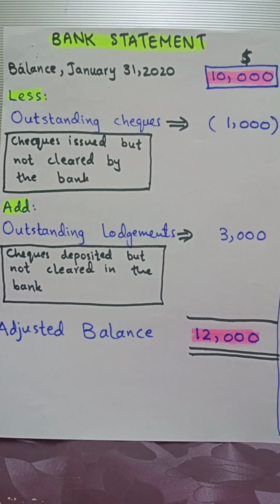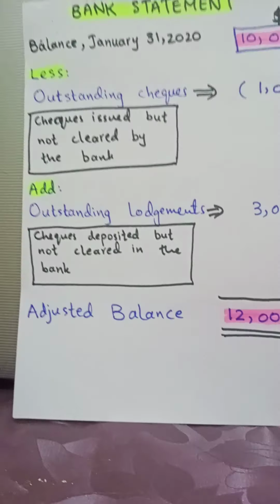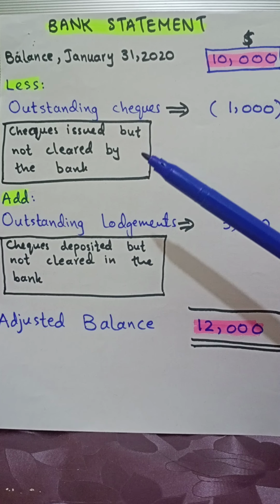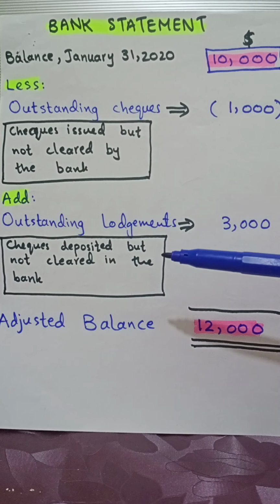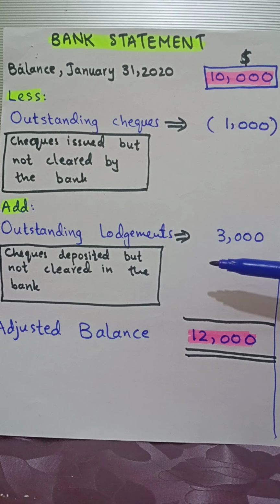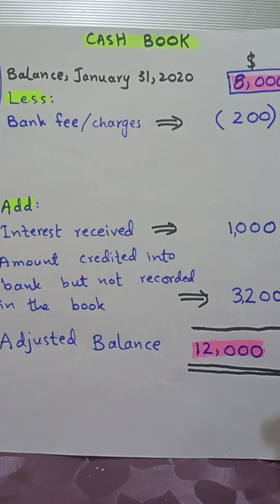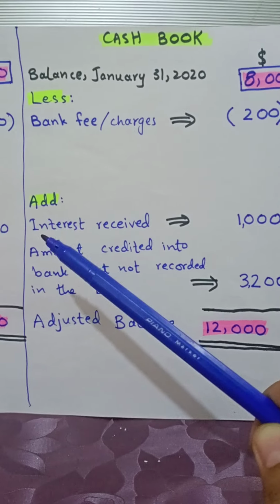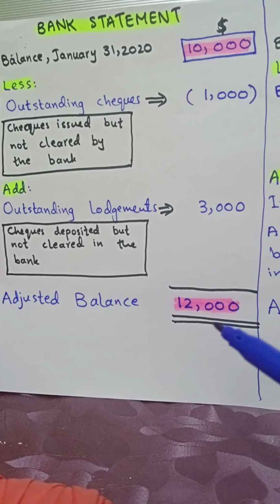Bank reconciliation in Accounting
Sorry for any kind of interruptions during the video, I am trying to improve quality of the videos.
However, I have explained the concept in detail. You can ask questions in the comments section.